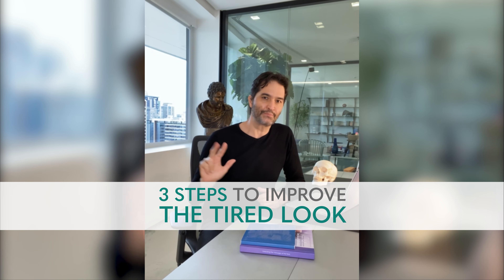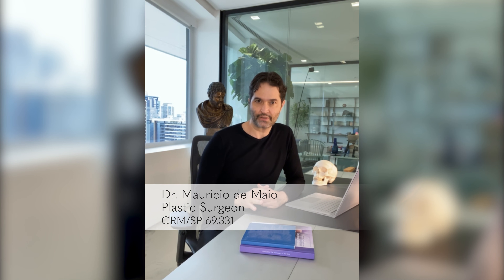3 Steps to Improve The Tired Look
There are 3 steps to improve the tired look with injectables:
Step 1: using the MD DYNA Codes™️ with Botulinum toxin type A
Step 2: using the MD Codes™️ for indirect approach with Ck1 + T1 + Ck3
Step 3: using the MD Codes™️ for direct approach with Tt1 + Tt2 + Tt3
Some patients may benefit from step 1 only, others from step 1 + 2 and some may need step 1 + 2 +3.
Do you know why some patients may need all the 3 steps?
Looking forward to your answers!